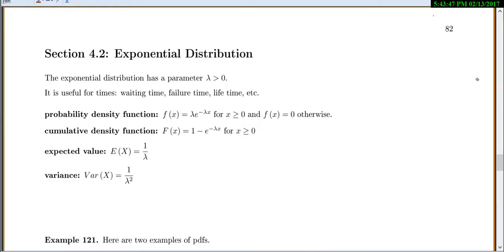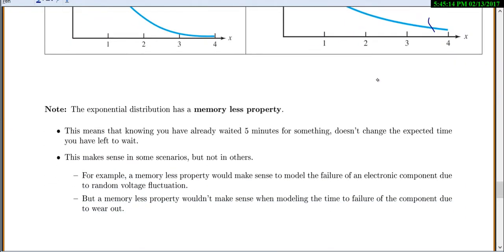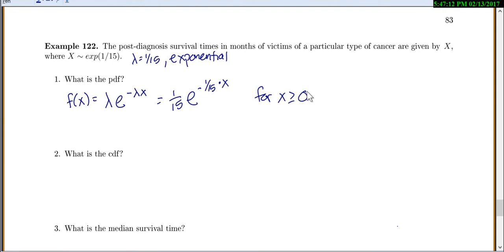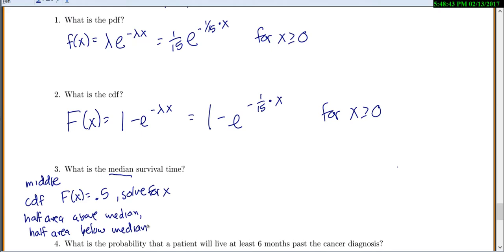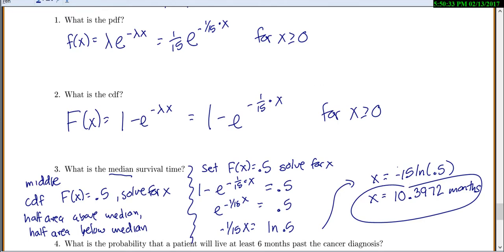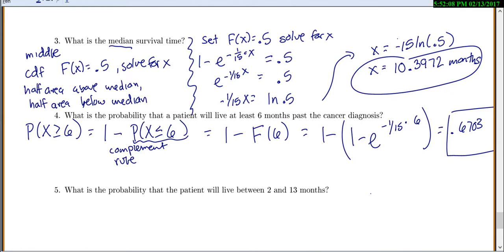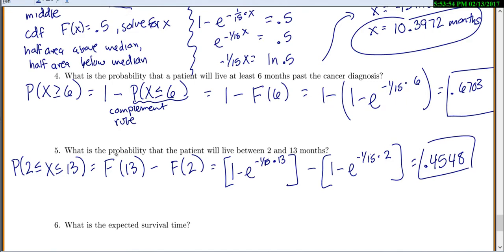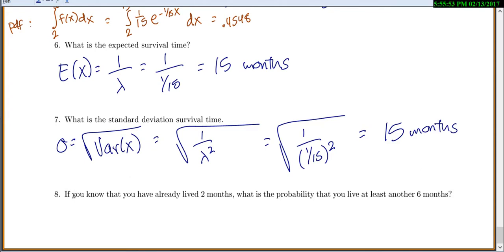Stat 3000: Lecture Section 4.2 Exponential Distribution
Statistical Videos, exponential distribution, probabilities, pdf, cdf, expected value, variance, standard deviation, memoryless property